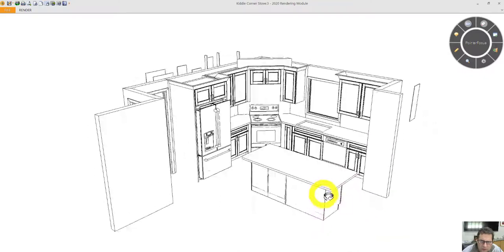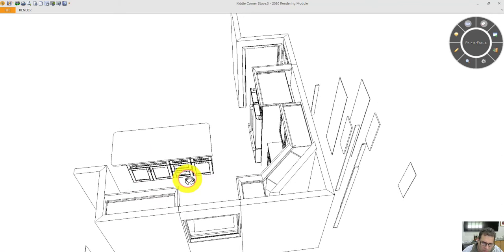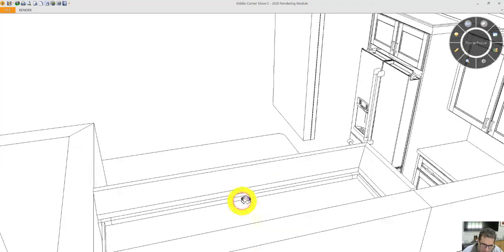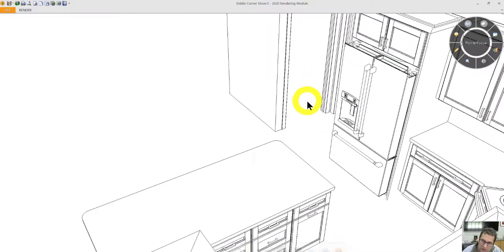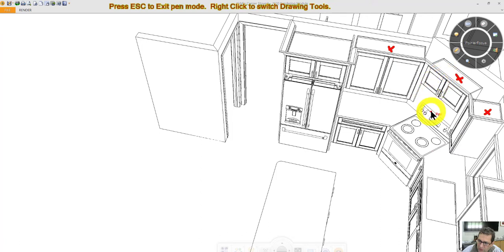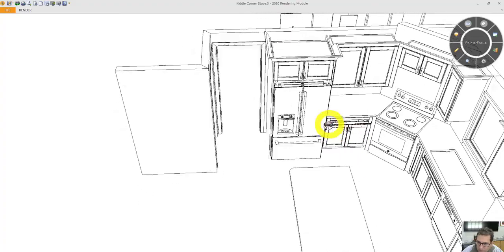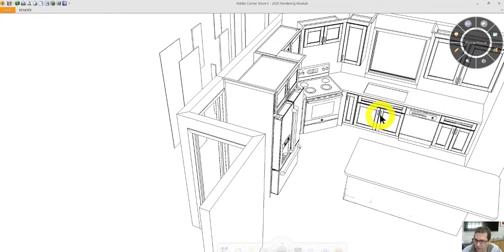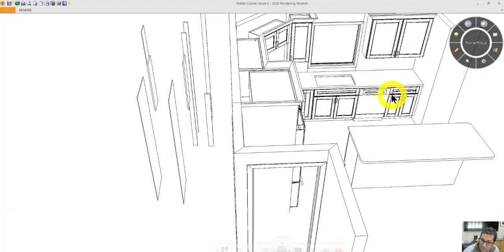Kiddie Corner Stove Greenland NH Part 2